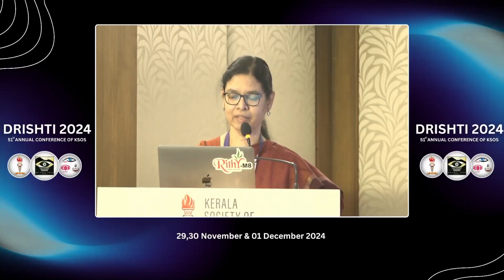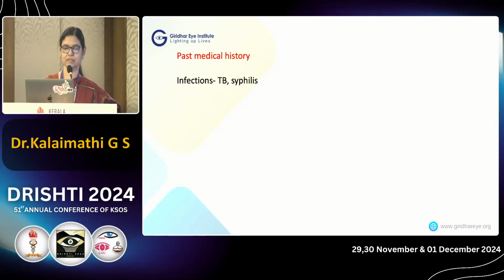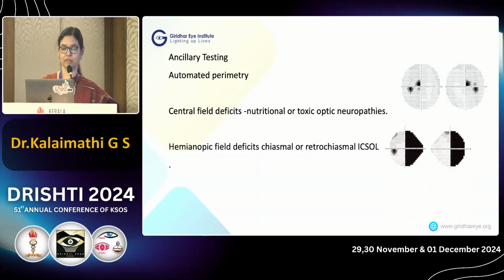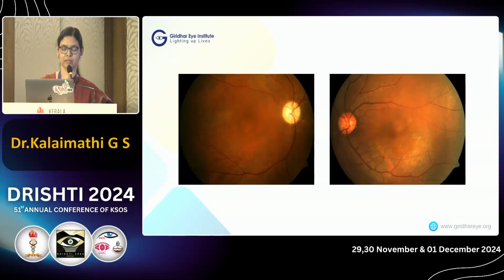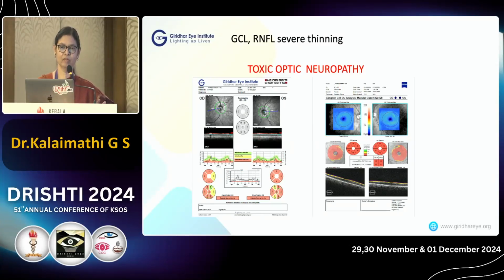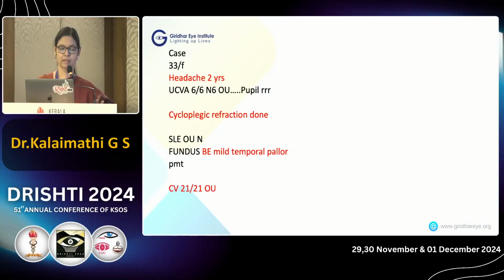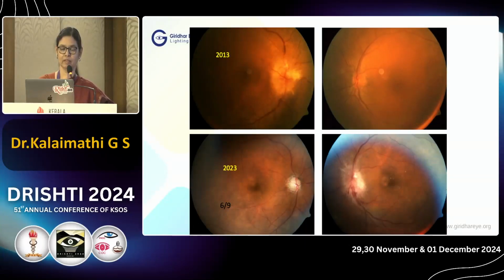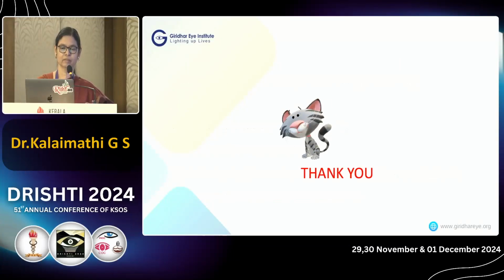KSOS2024 IC1 T4 Dr KALAIMATHI G S Optic Atrophy